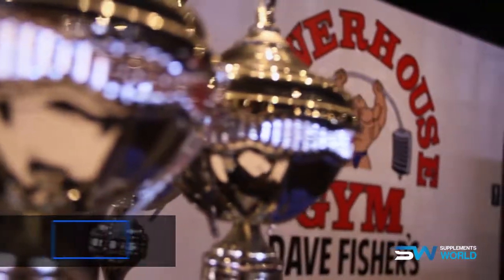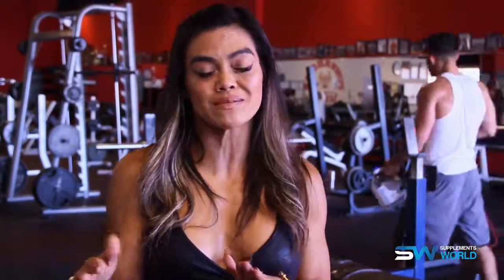Sherlyn Roy on Interval Cardio for Optimal Fat Loss